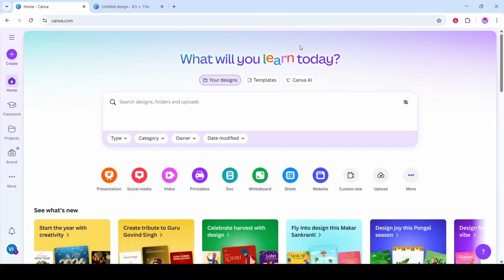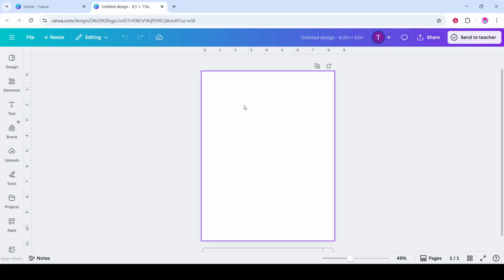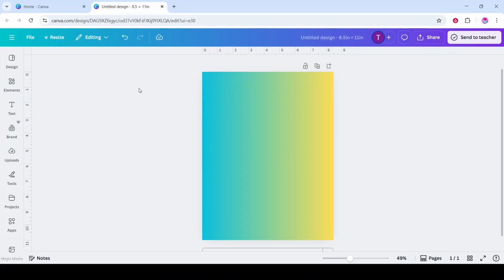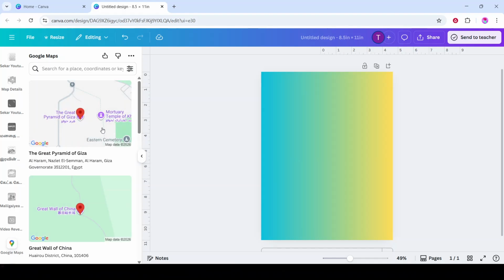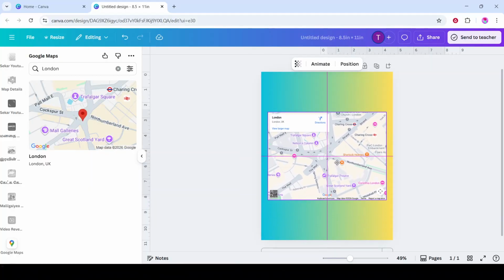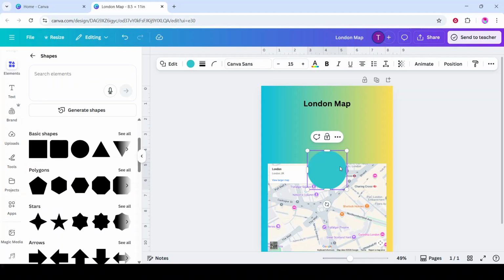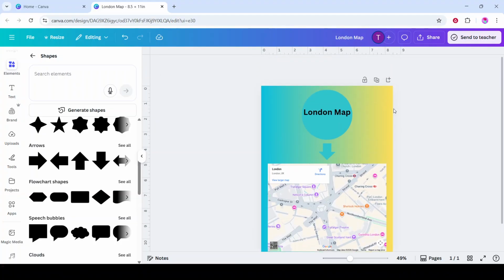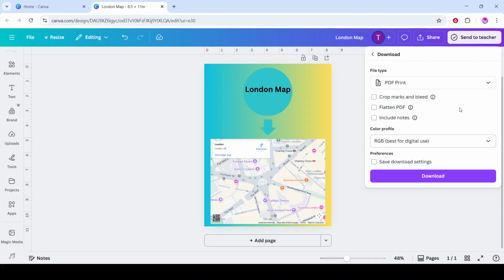How To Make Map Designs In Canva 2026 (Step By Step)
In This Video, I Will Show You How To Make Map Designs In Canva, Step-by-step Guide.

In This Video, We'll Show You 👇
Canva Map Design Tutorial
Create Maps In Canva
Canva Map Maker
Designing Maps With Canva
Canva Map Template
Easy Map Design Canva
Canva Infographic Map
Custom Map Canva
Canva Map Creator
How To Make A Map For A Website Canva
Canva Map Editing
Canva Map Graphics
Canva Map Illustration
Canva Map Art
Canva Map For Presentation
Canva Map For Blog
Canva Map For Game
Canva Map For Story
Canva Map For Project